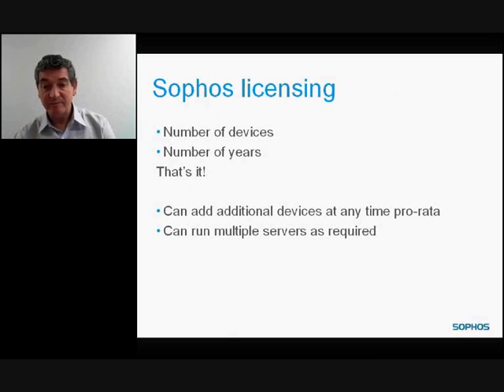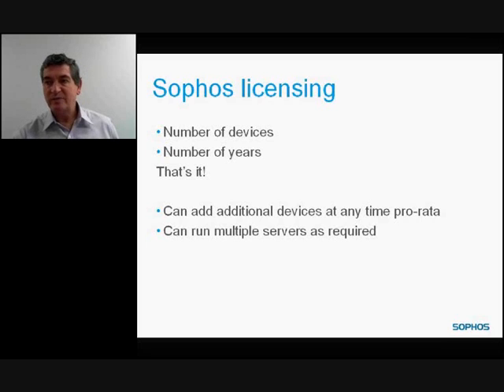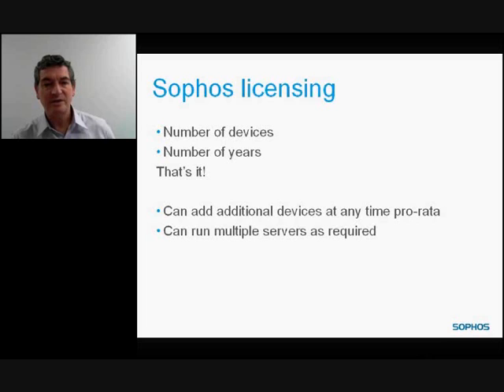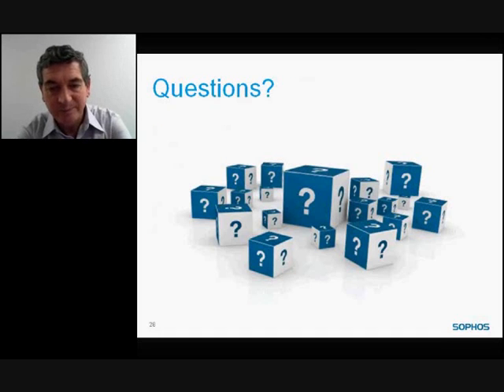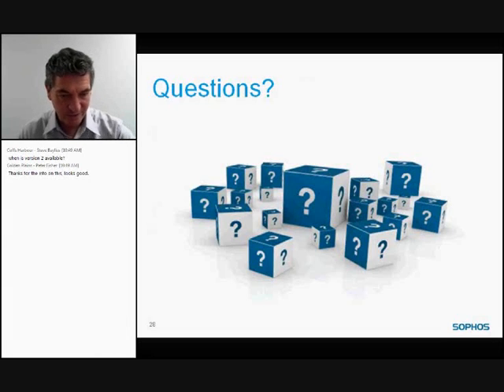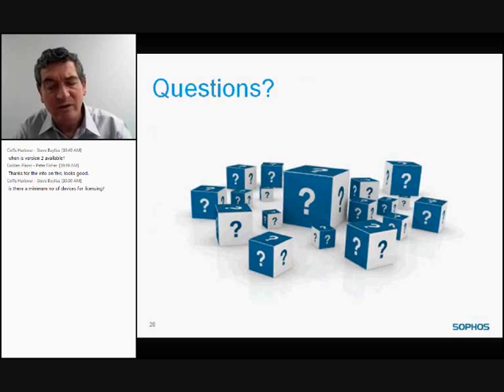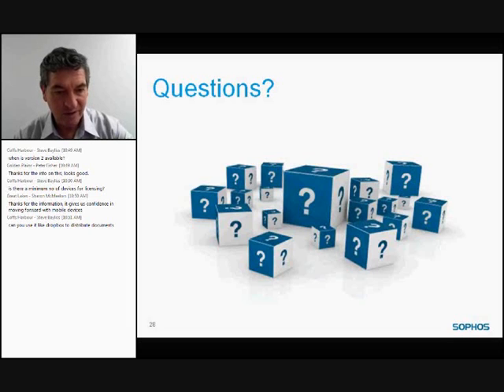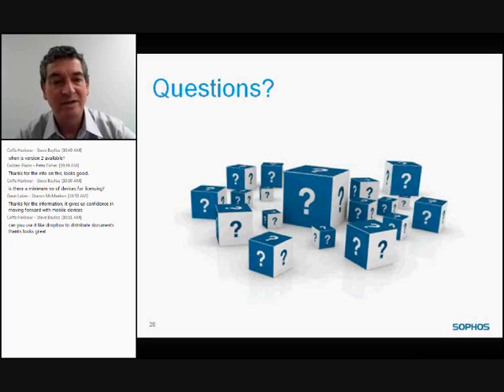Sophos Mobile Control - Part 4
Sophos together with CSA, winner of the 2011 Sophos ANZ VAR of the Year, provided this On-Line Meeting to participants in our national Microsoft Lync trial - Lync on a Stick. This video investigates how the Sophos Mobile Control solution can give your users the latest mobile technology while keeping your organisation's data safe and minimising the administrative burden.

Watch the video to learn how Sophos Mobile Control enforces a consistent security policy for mobile devices used in your business, including iPhone, iPad, Android and Windows smartphones, letting you control their security features and even remotely lock and wipe them if they get lost ... plus much more.